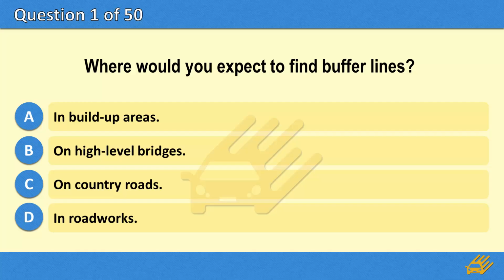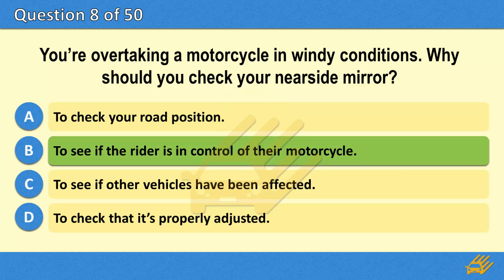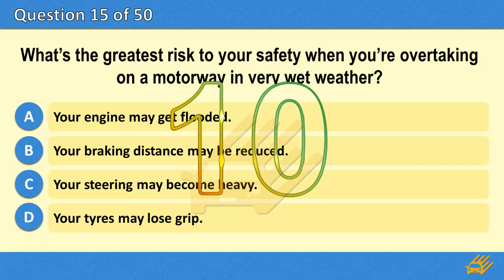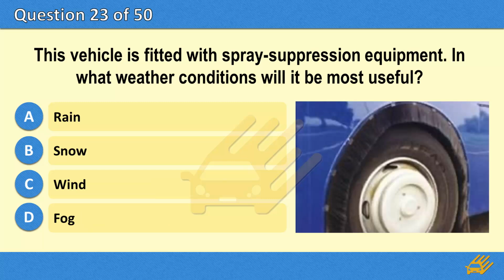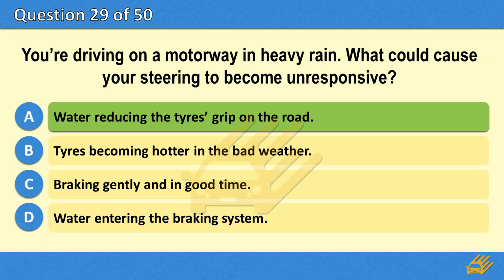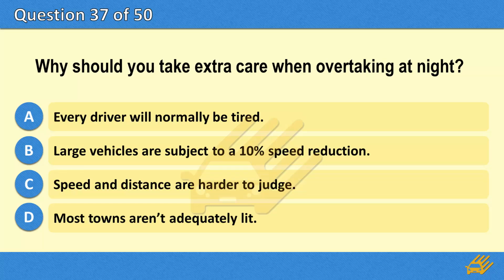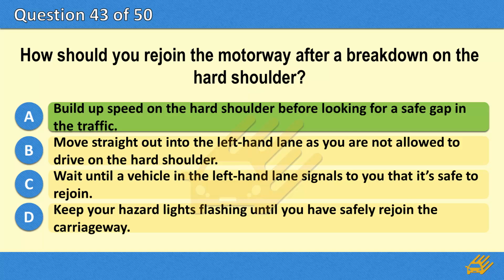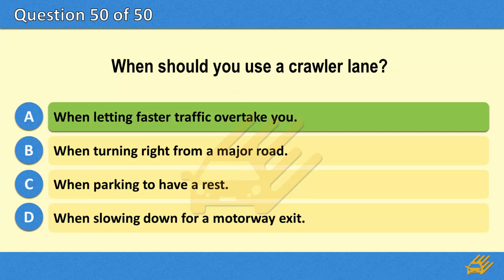LGV Theory test 2024 - Official LGV HGV Driving Test part 5 - test Large Vehicles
LGV Driving Theory Test part 1 - The Official LGV Theory Test

The LGV theory test module, has two parts: a multiple-choice part, and a hazard perception part. Both of these parts are taken as on-screen tests.

Before taking your practical test, you need to pass both parts of the LGV theory test. However, the order in which you take them does not matter – and you don’t even need to take them in the same sitting. If you need to take the Driver CPC case studies test, it is possible to sit this before taking any part of the theory test, or after completing both parts.

As you begin, you must have a sound awareness of the differences between driving smaller vehicles and larger vehicles – such as lorries or buses.

UK LGV Theory Practice Test 1 :Test your level With DVSA Test Questions

2023 driving theory test uk - The Official DVSA Theory Test and Hazard Perception 2023

Driver Theory Test Ireland DTT - Theory Questions For The Driving Test 1

Driving Theory Test (DTT) Questions and Answers for Irish Driver Theory Tests categories B (Car)

Schedule your Theory Test at over forty Test Centres across Ireland. Purchase revision materials to help you prepare.

DVSA - LGV - HGV  - Theory Test
UK Driving Theory Test